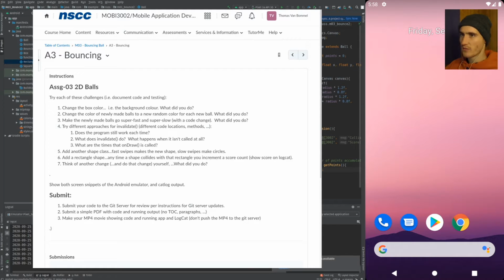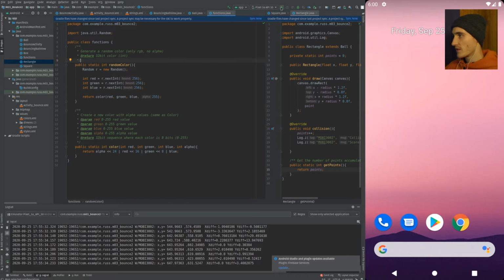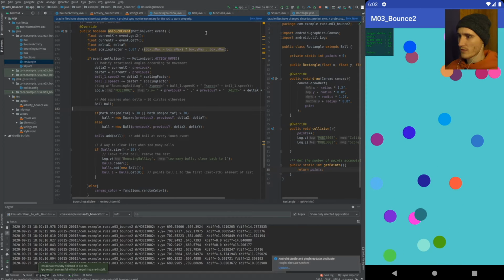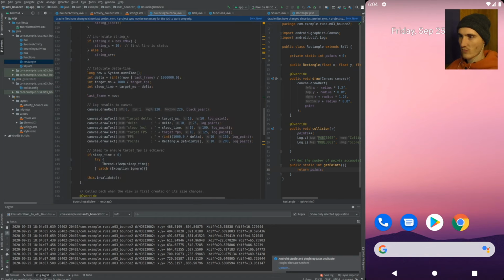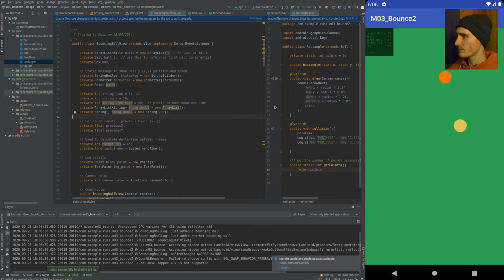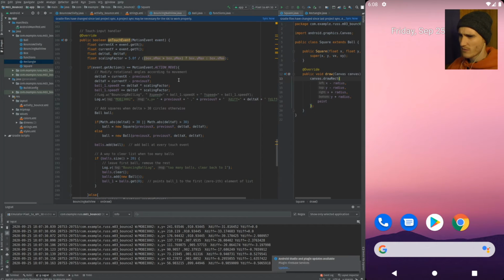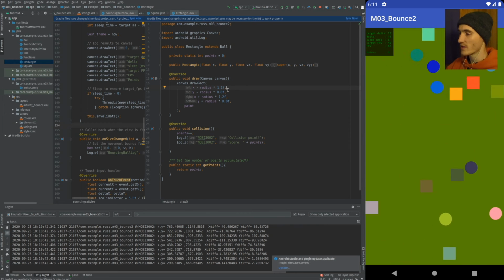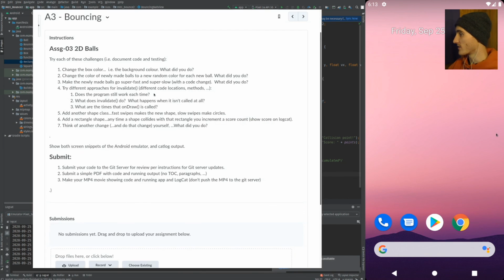MOBI3002 A3 2D Balls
Third assignment for MOBI3002